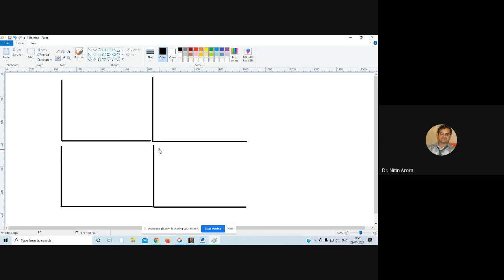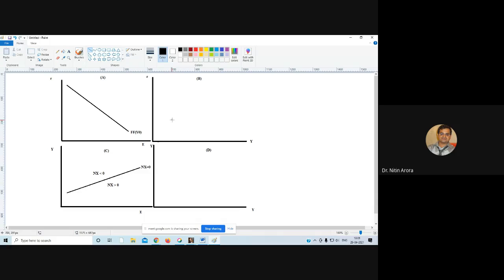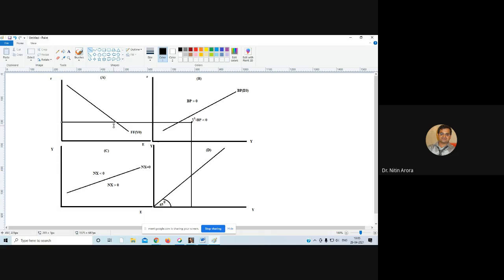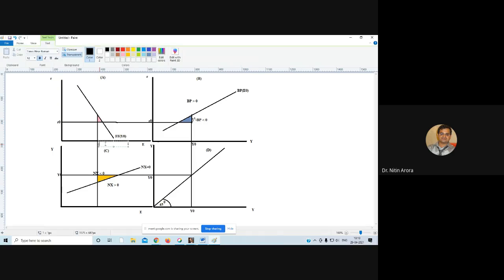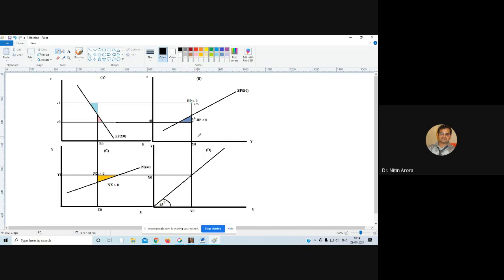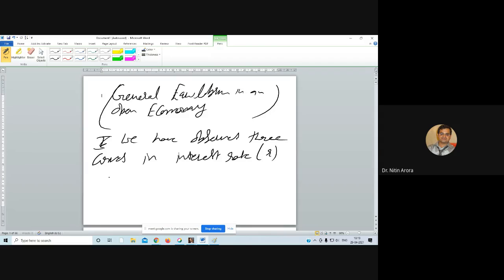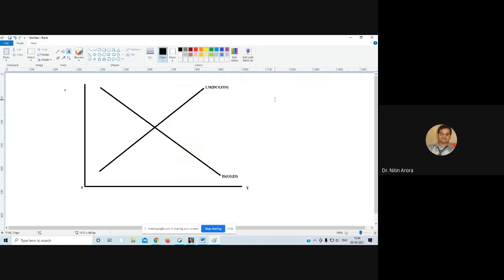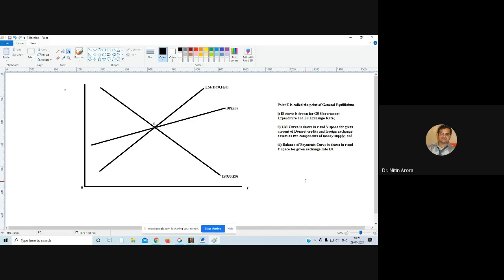situation of BP Curve